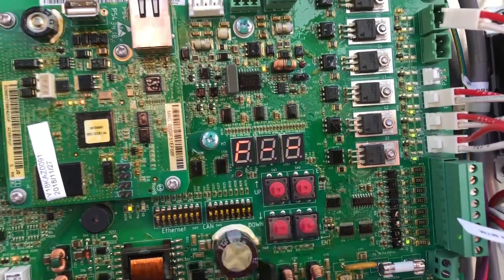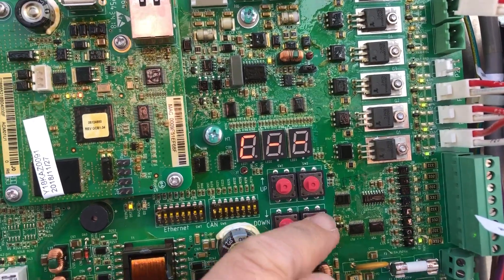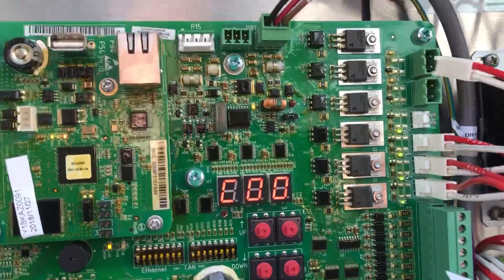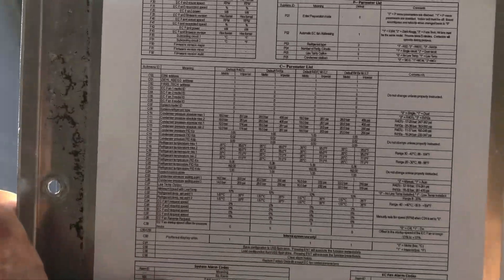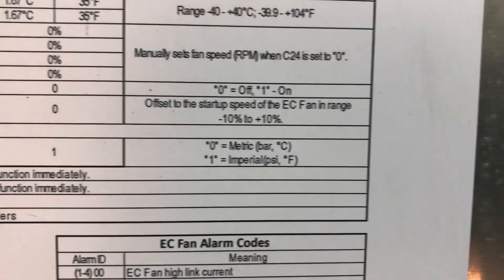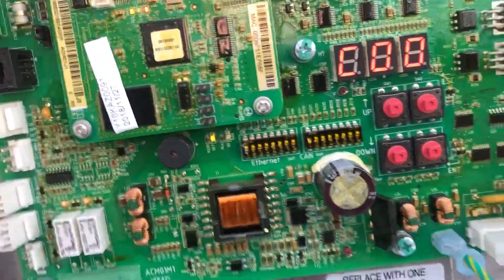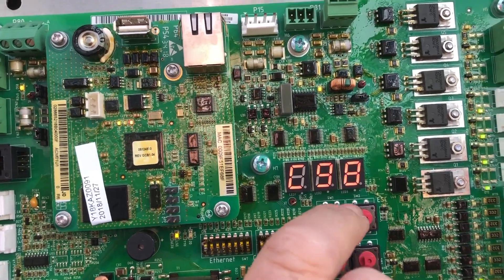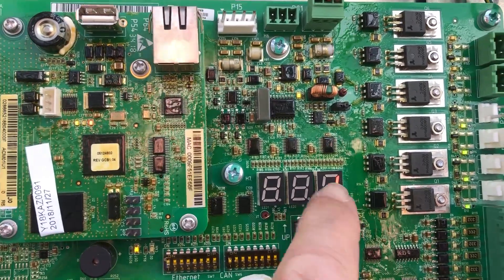Why is my unit in bar!? How to get to psi…..